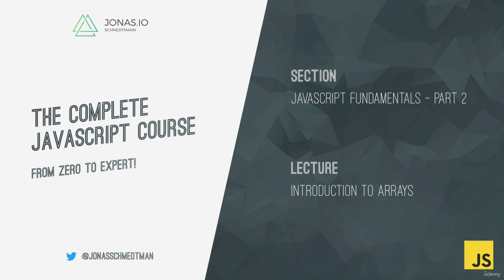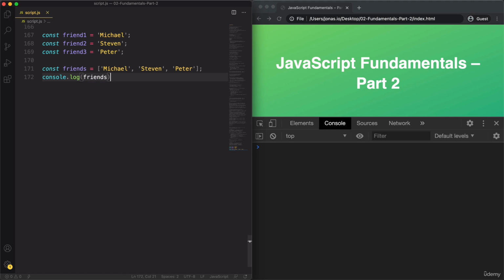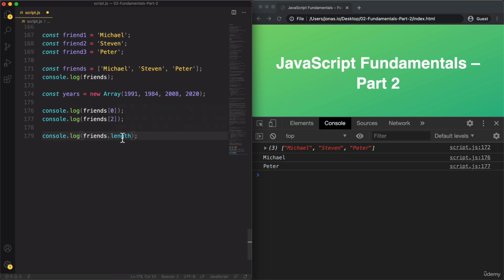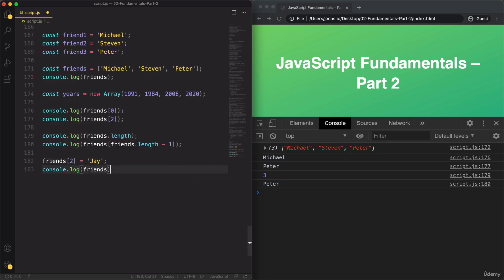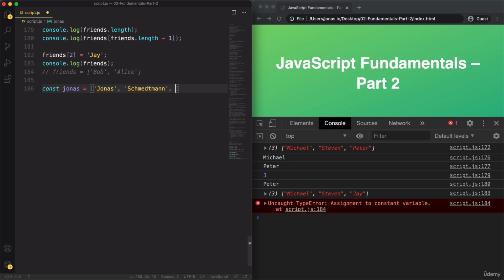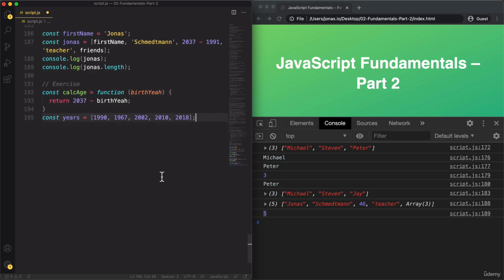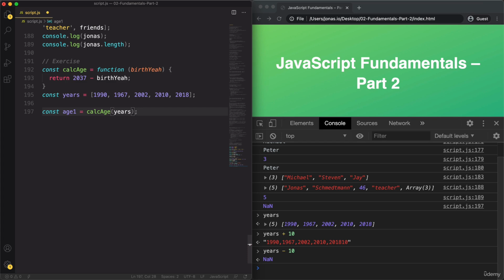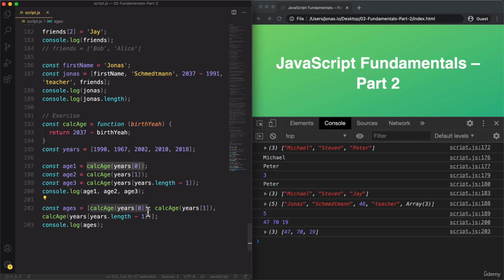40 Introduction to Arrays